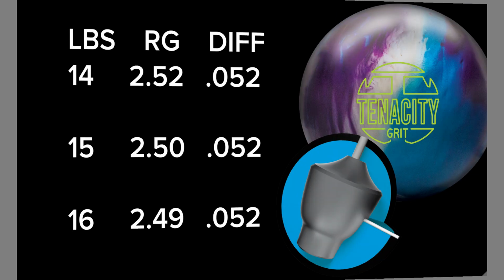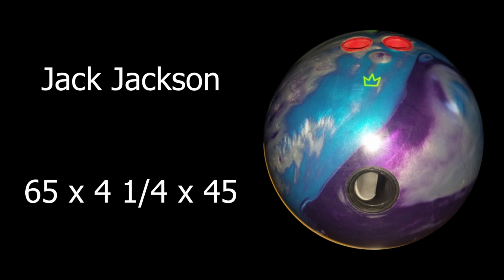Brunswick Tenacity Grit!!!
The Tenacity Grit combines Brunswick's URG coverstock with their Tenacity Low RG asymmetrical core that combines power and versatility all in one ball. The Tenacity Grit will be valued by league bowlers and tournament players for it’s strong mid-lane and powerful backend. The Tenacity Grit will produce strong mid-lane motion and backend with outstanding pin carry on medium oily lane conditions.

Featuring: Jack Jackson